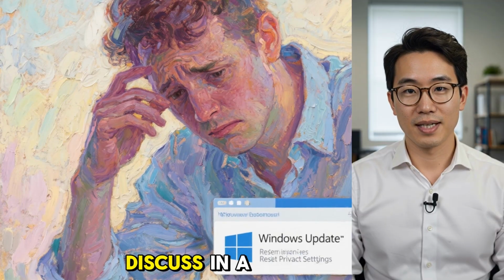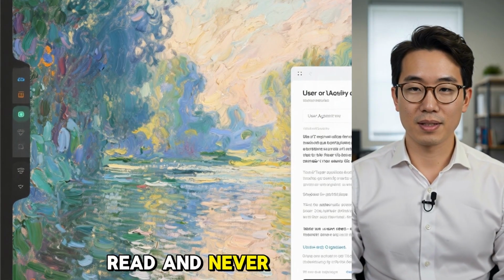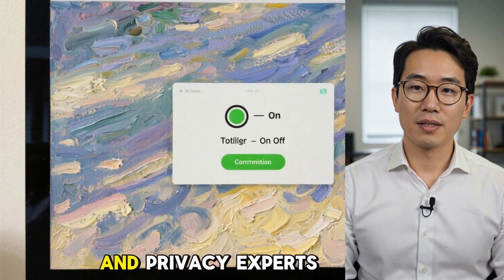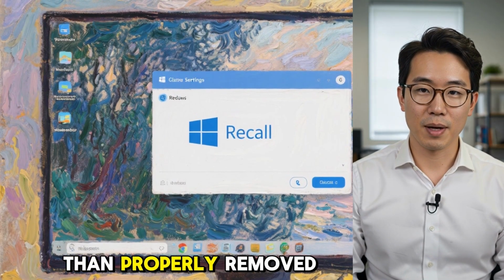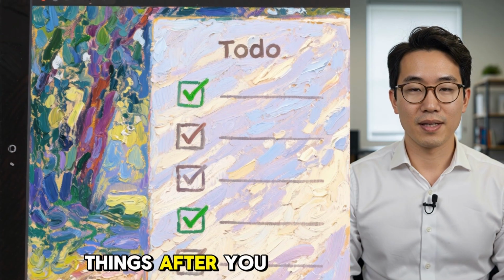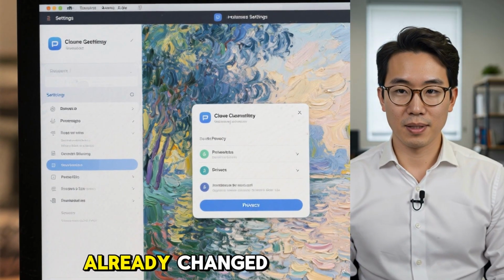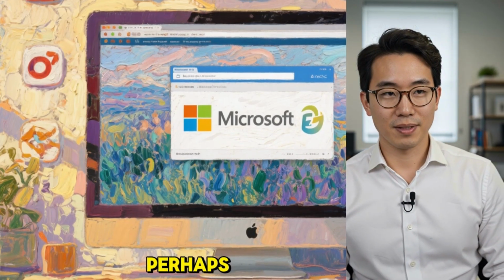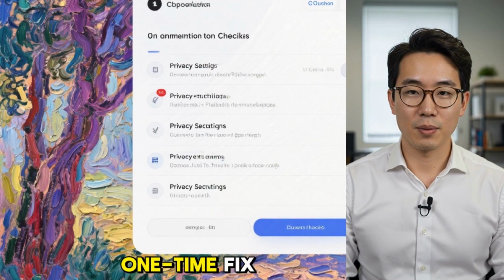STOP: Windows Is Secretly Uploading Your Screenshots (Fix It)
Did you know that Windows 11 can secretly upload screenshots and screen captures without your knowledge? Many users aren’t aware that certain background services and cloud integration features automatically sync screenshots to OneDrive or other Microsoft services, potentially exposing sensitive information.

In this video, I show you how to identify which settings are uploading your screenshots and the steps to turn them off completely. If you care about privacy, digital security, or just don’t want your screenshots floating in the cloud, this is a must-watch.

You’ll learn:

• Which Windows 11 services sync screenshots automatically
• How to stop OneDrive or other apps from uploading your screen captures
• Privacy settings you need to check immediately
• Tips to protect sensitive information on your PC
• How to monitor which data is being shared in the background

By taking these steps, you can regain control over your data, keep your screenshots private, and prevent accidental leaks in 2026.